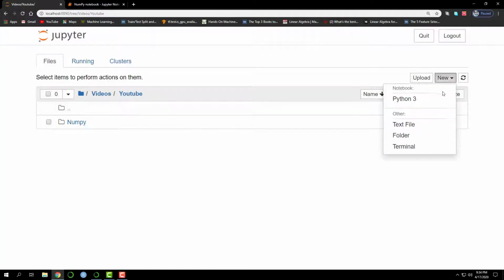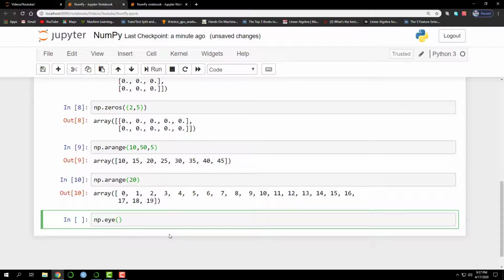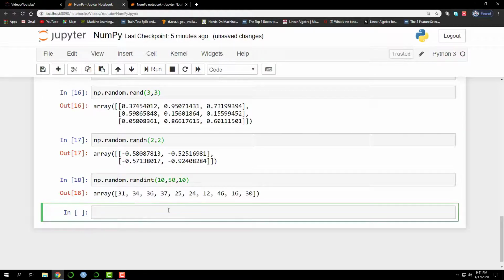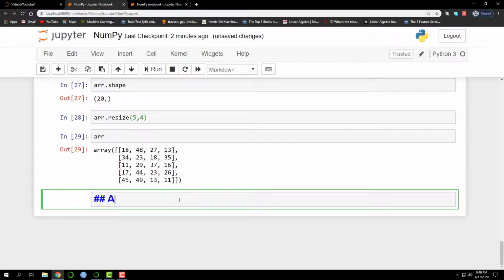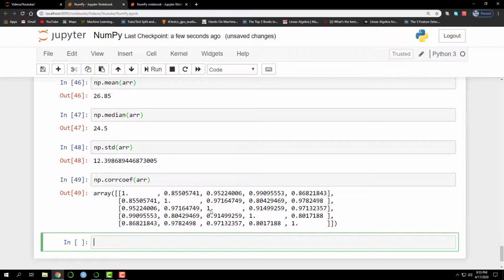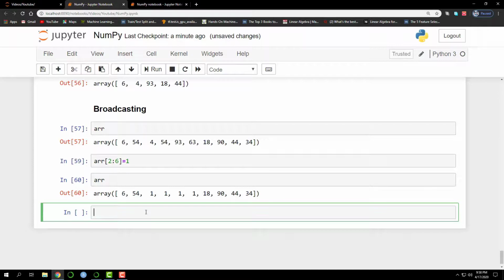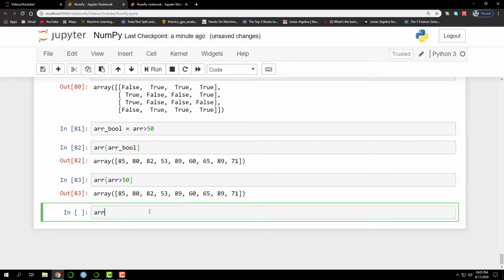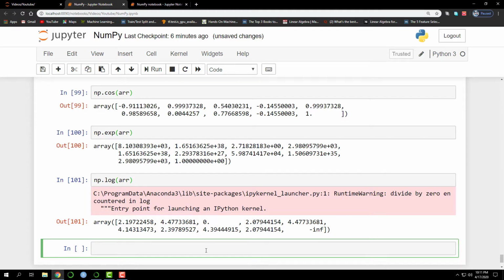NumPy Code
Hello everyone...
In this video we will be discussing the basic codes of NumPy which are used in data science...
I have covered :
1. Creating NumPy arrays from python structures
2. Intrinsic NumPy array creation
3. Creating NumPy arrays using special library functions
4. Shape manipulation of NumPy arrays
5. Array attributes and methods
6. Array Indexing and Slicing
7. Broadcasting
8. Conditional selection
9. Arithmetic operations on NumPy arrays
10. Universal array operations

Having data science in your skill set is always a great idea...